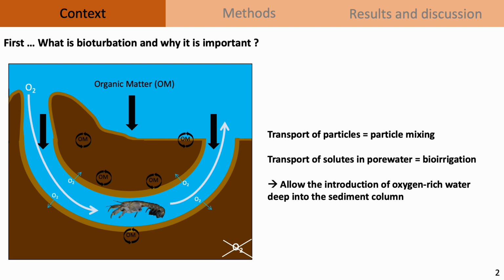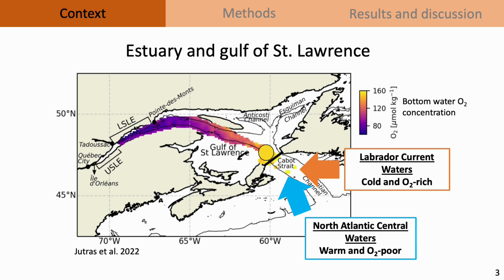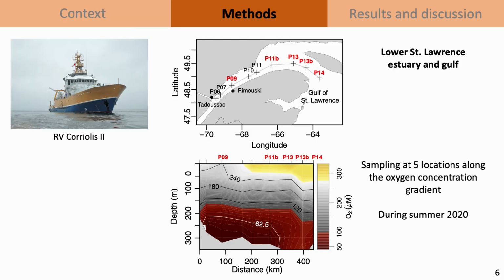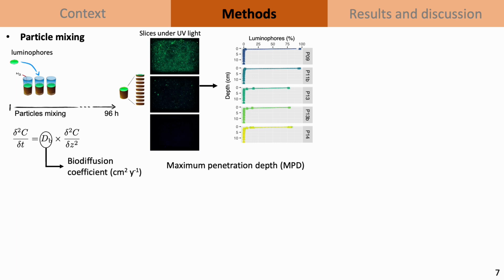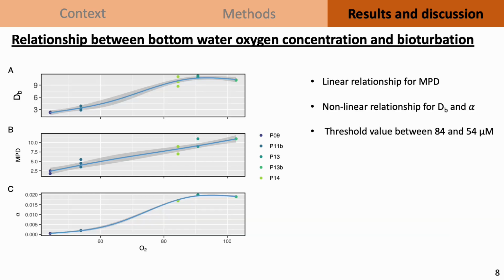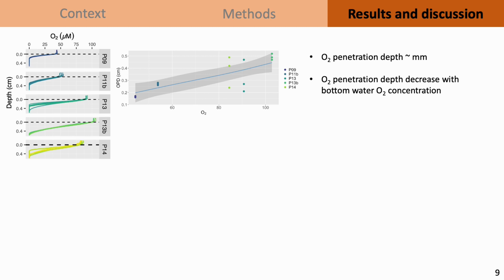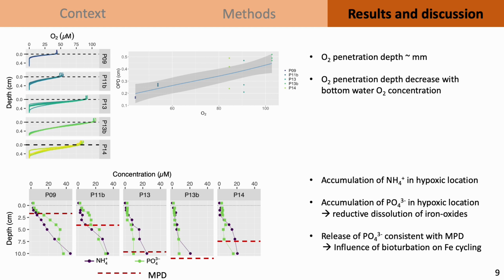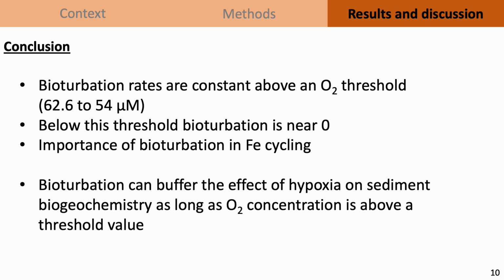Persistent hypoxia in the Estuary and Gulf of Saint Lawrence: influence on sediment biogeochemist...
Persistent hypoxia in the Estuary and Gulf of Saint Lawrence: influence on sediment biogeochemistry and bioturbation activity
Ludovic Pascal

MEOPAR Project Presentation for the Annual Network Meeting 2022
Theme 1 – Ocean Observation and Modelling: Processes and Productivity